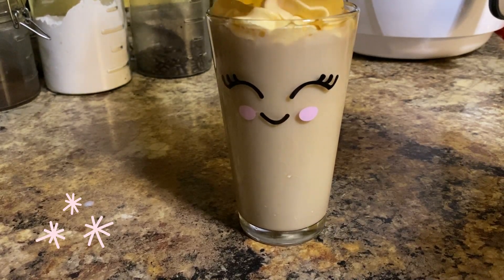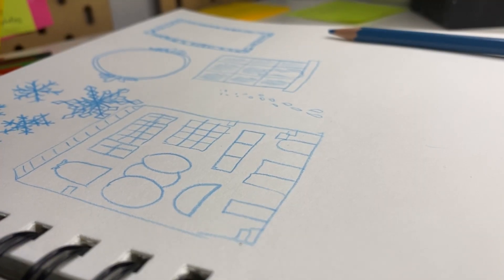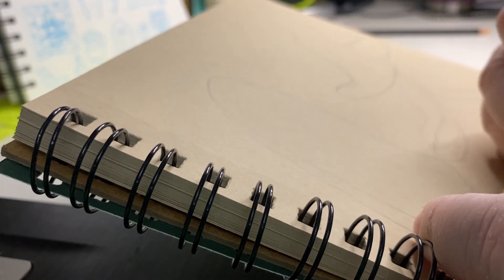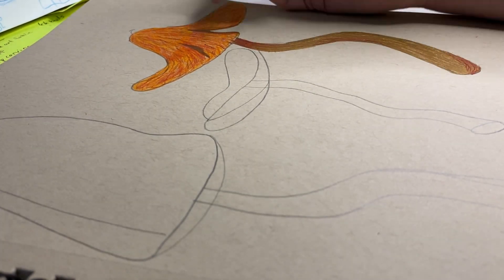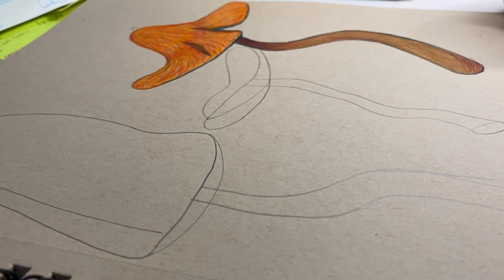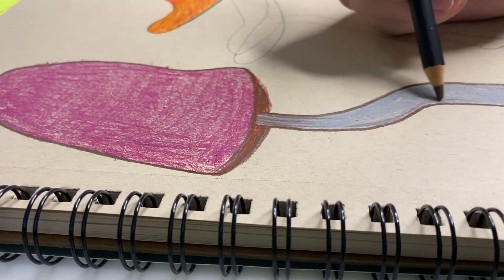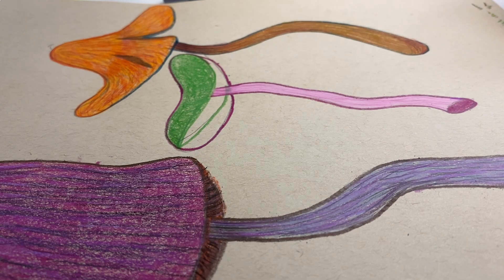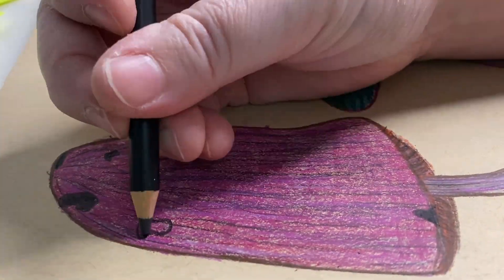Drawing Adorable Dancing Mushrooms & My First Artist Vlog. January 2024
My first artist vlog, where I talk a lot and draw dancing mushrooms. Just talking through my first month and some plans for the future.

~~~Coming Soon~~~